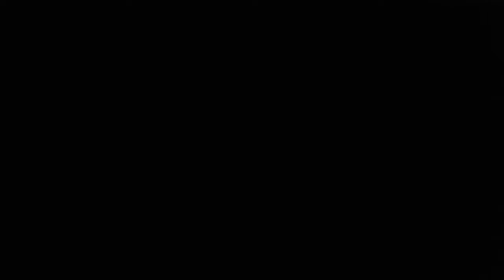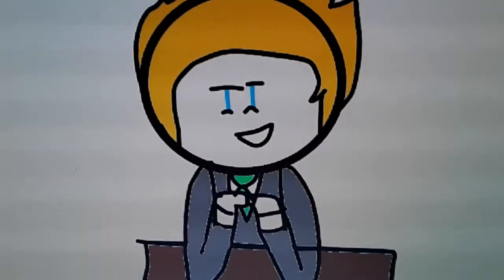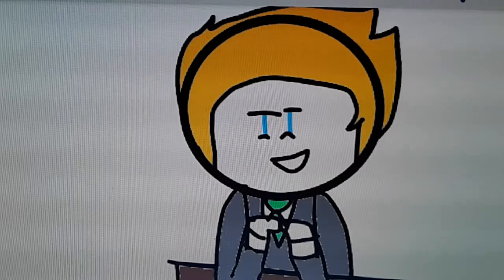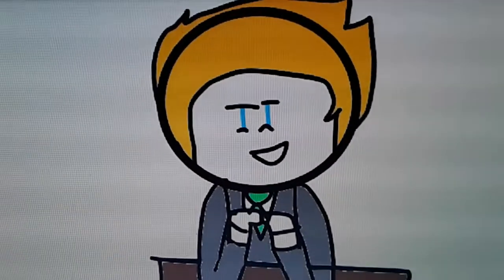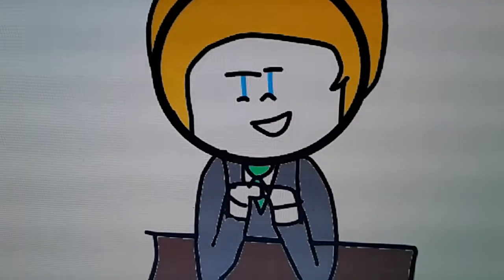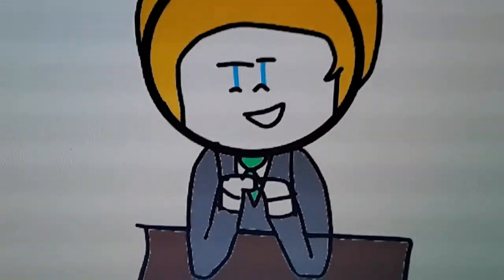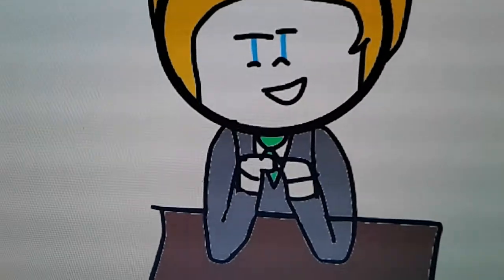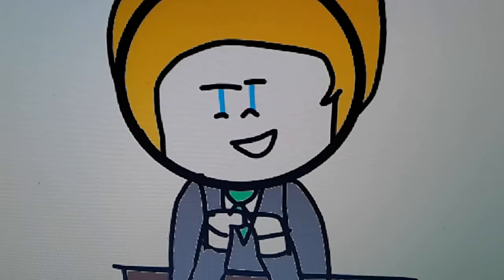Doki doki green day club multiple endings idea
Just an idea 😛